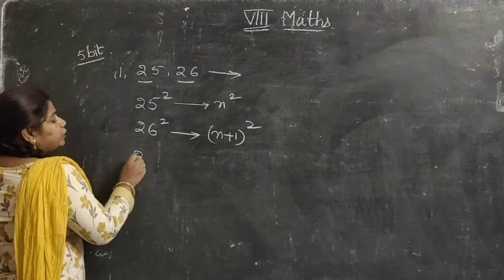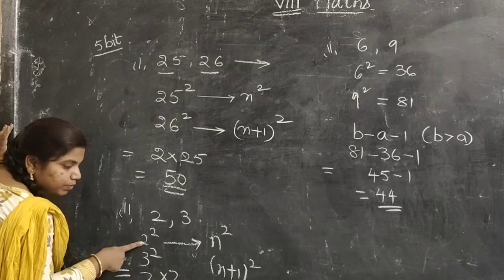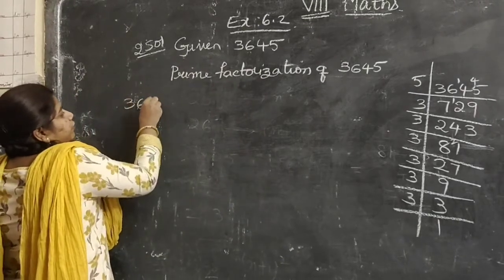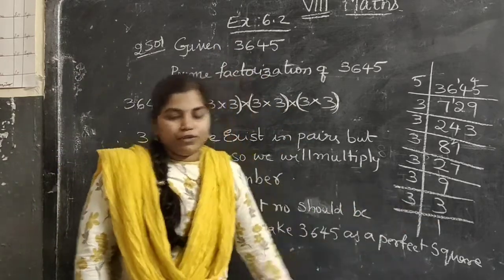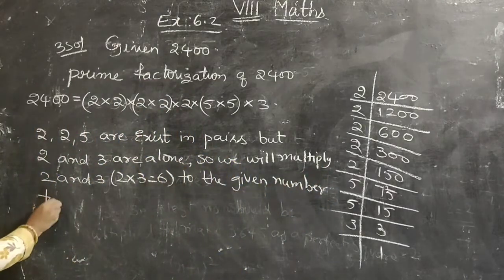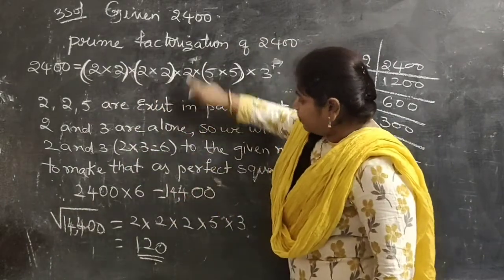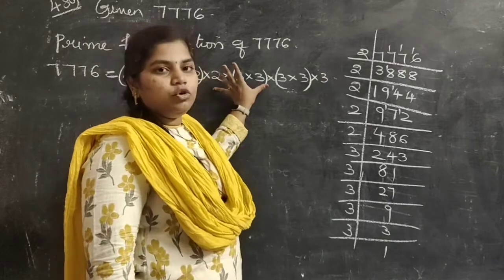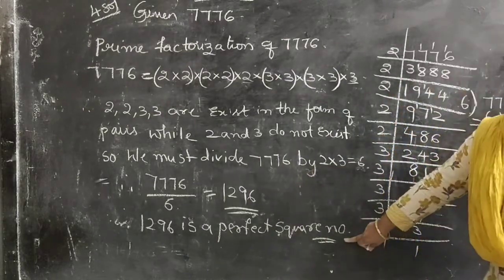VIII class maths 29th August